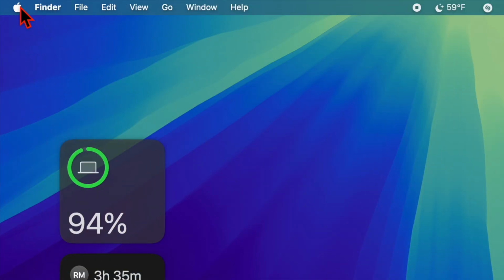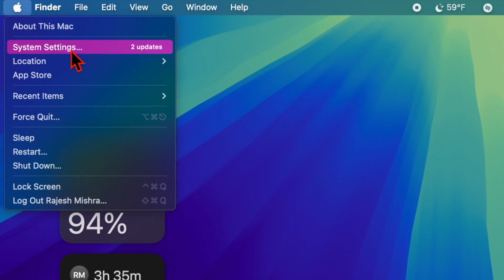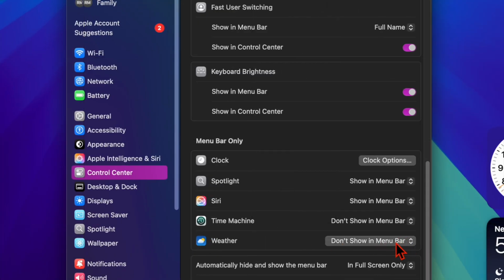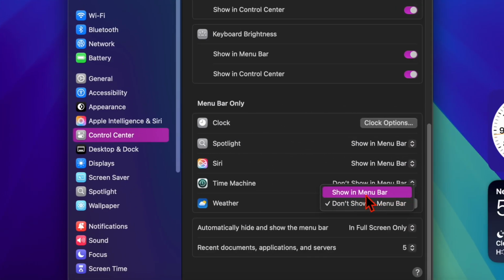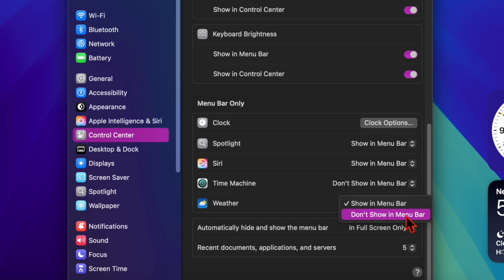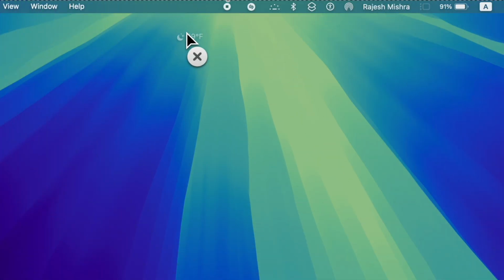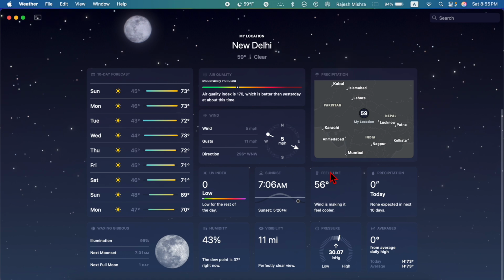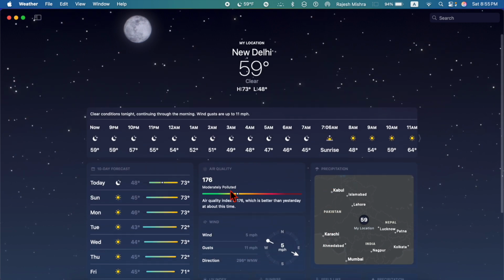How to Get Weather Report in Mac's Menu Bar in macOS Sequoia 15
Want to stay updated on the weather directly from your Mac's menu bar? In this video, we'll show you how to enable and customize the weather report in macOS Sequoia 15. Learn how to set up the Weather widget, configure location preferences, and enjoy instant access to forecasts without opening an app.